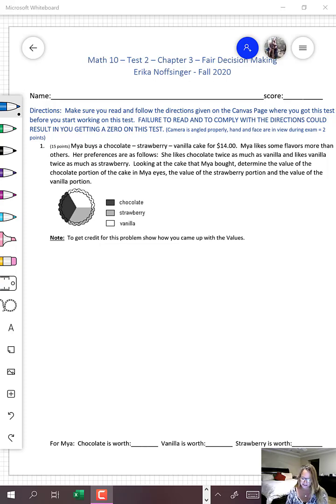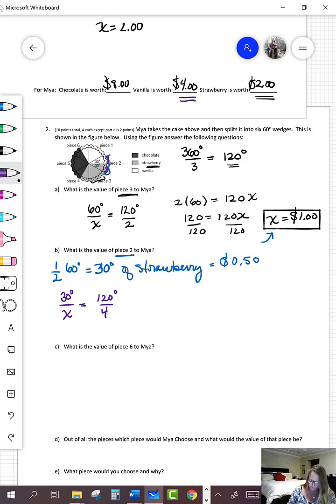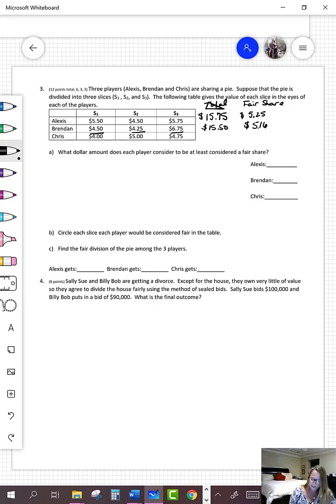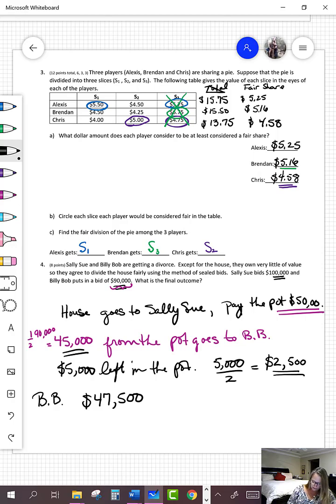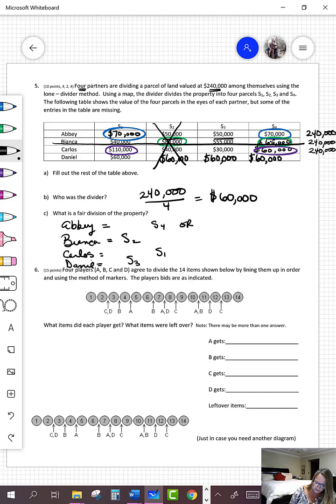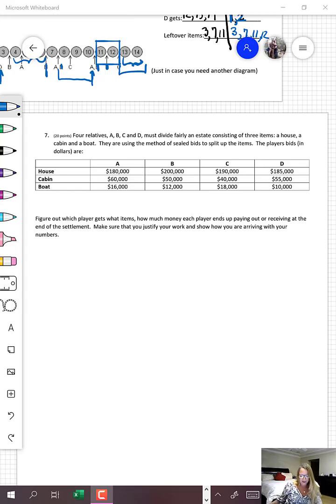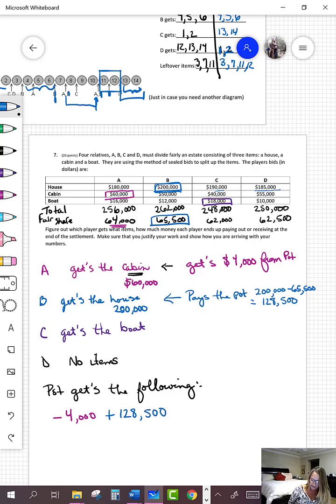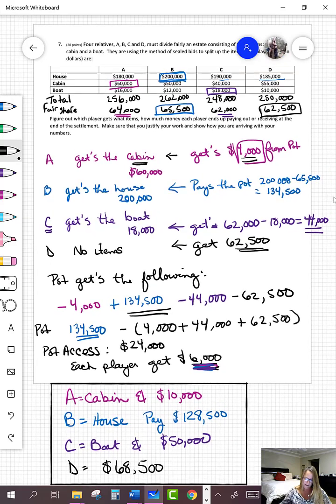Video Solutions to Test 2 Fair Decision Making Fall 2020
Solutions to Test 2 on Fair Decision Making.
Proportions, Lone Divider Method, Sealed Bid Method, Method of Markers